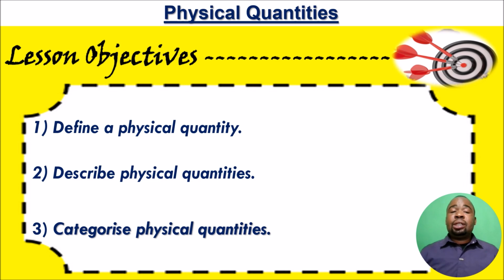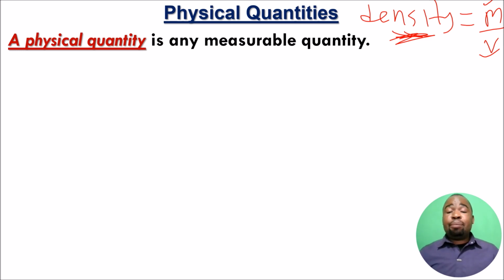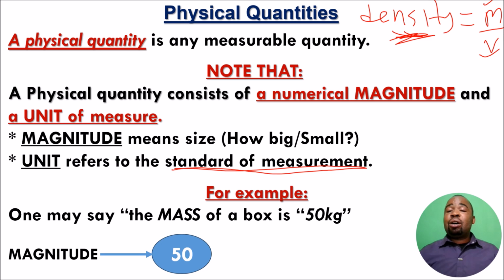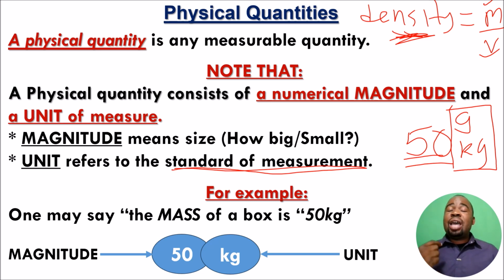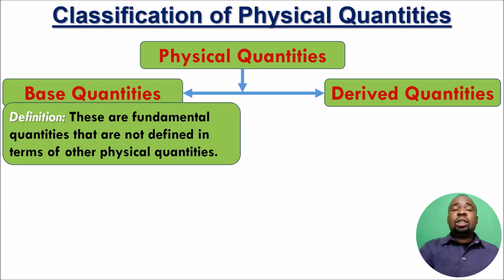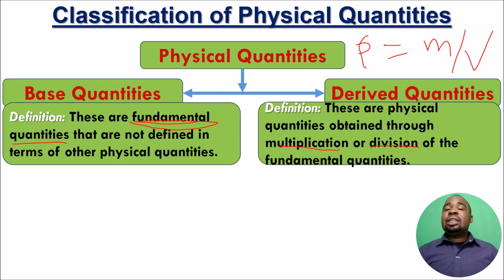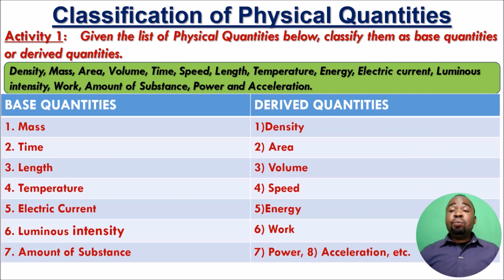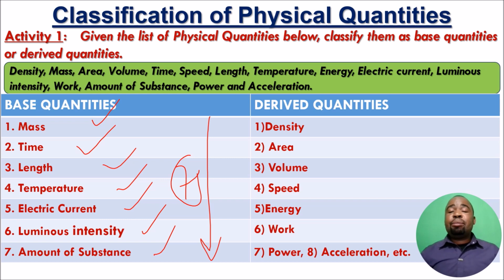Physical Quantities - General Physics with [Chigo - The Senior Coach]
I'm thrilled to have you here on our journey through the fascinating world of High School Physics. Today, we're diving into a crucial concept that lays the foundation for understanding Physics. In this video, we'll explore Physical Quantities and delve into the basics of General Physics.
Get ready to unravel the secrets of the Phyzx World – let's jump right in!"